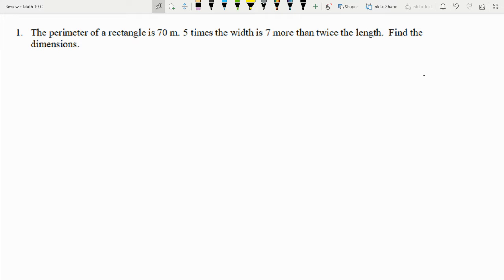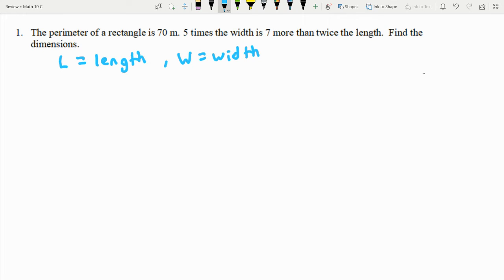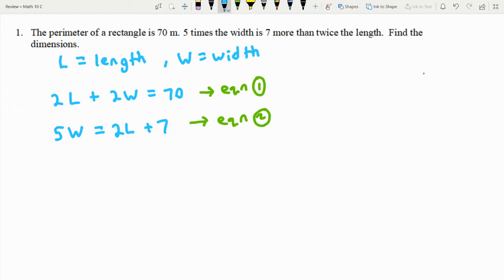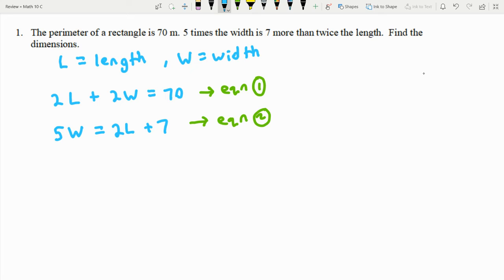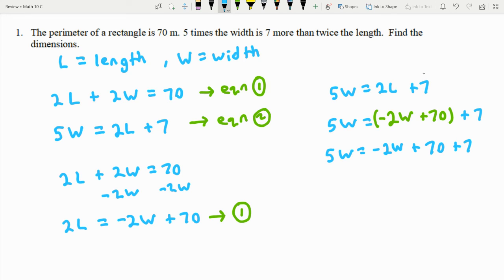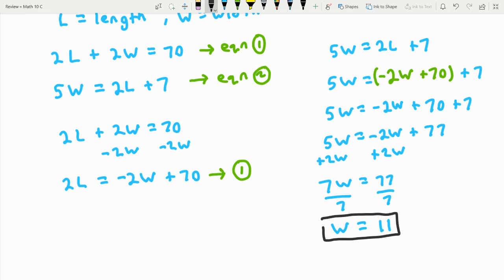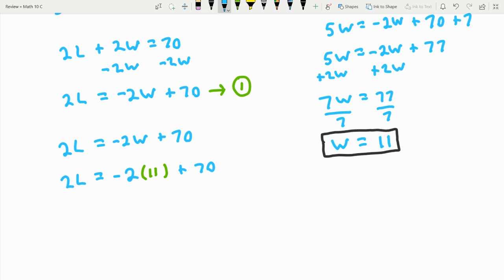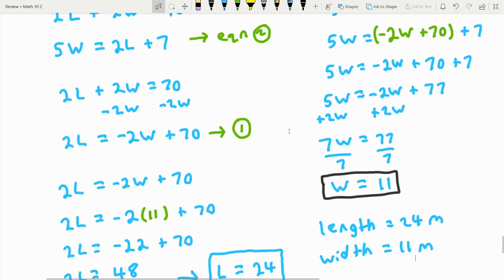Day 6 Systems Application Problems Page 8 Question #1